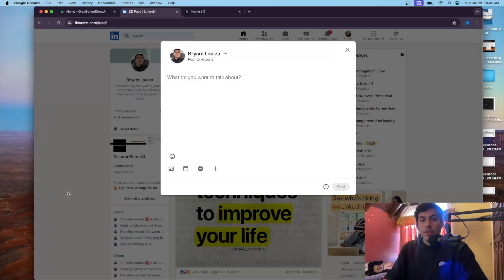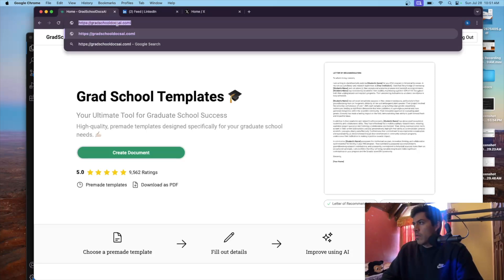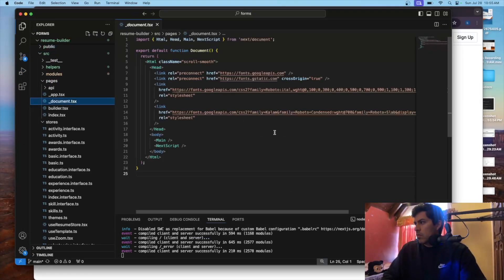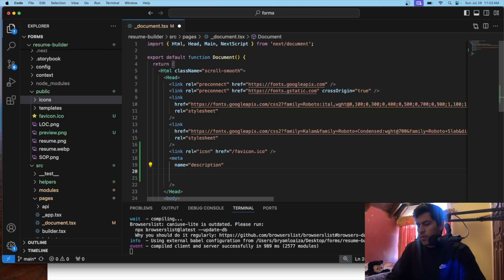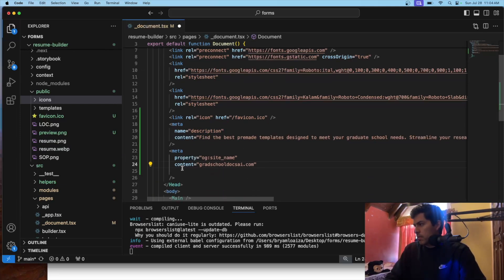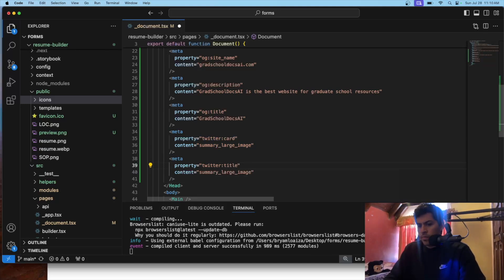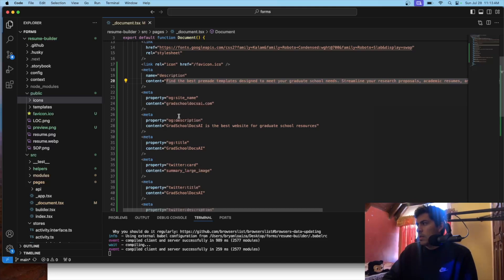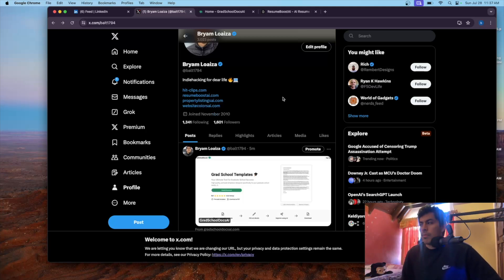How to Add OpenGraph Images in NextJS - Pages Configuration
In this tutorial I will show you how to add OpenGraph images in NextJS - pages configuration